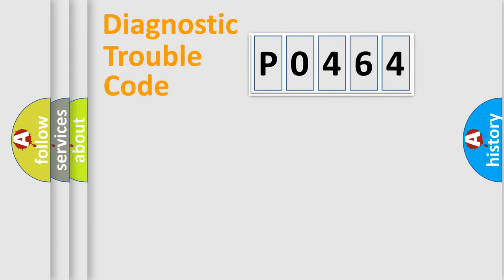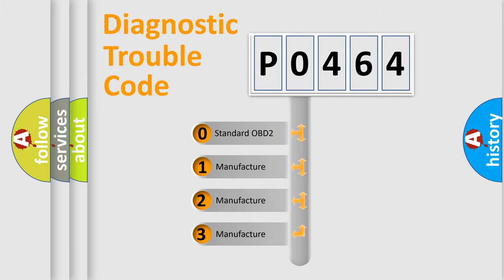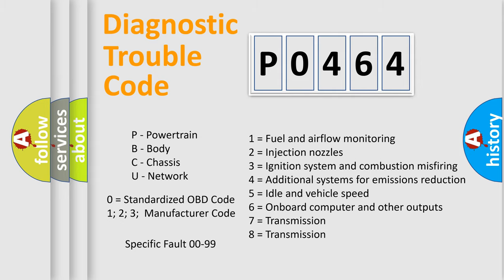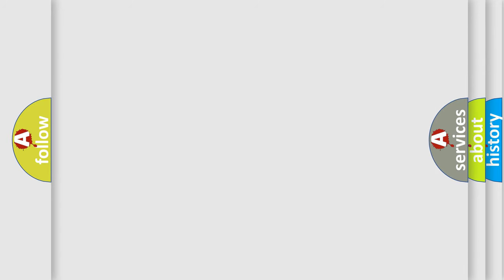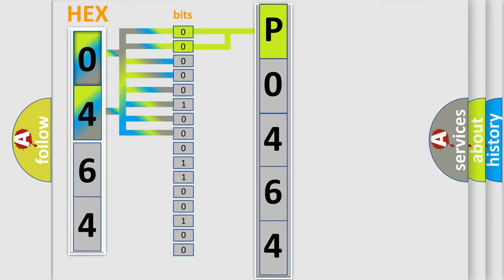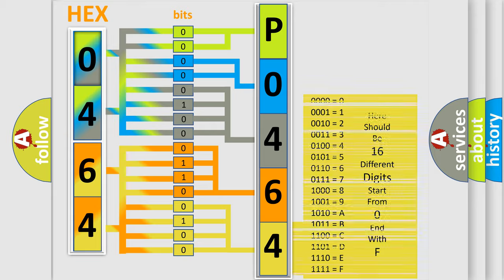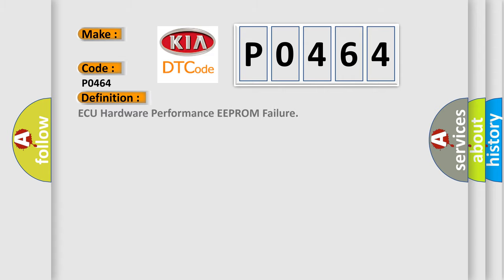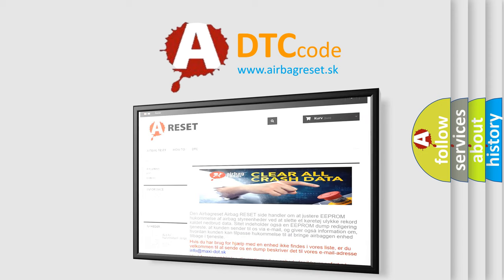DTC KIA P0464 Short Explanation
Contents:
0:21 Basic DTC analysis according to OBD2 protocol standard.
1:48 Insight into programming
2:58 A diagnostically understandable description of the Diagnostic Trouble Code
3:05 Basic error definition

Make
Code
P0464
Definition
ECU Hardware Performance EEPROM Failure
Description
Ignition ON
Cause
The PSCM detects an internal hardware malfunction within the module